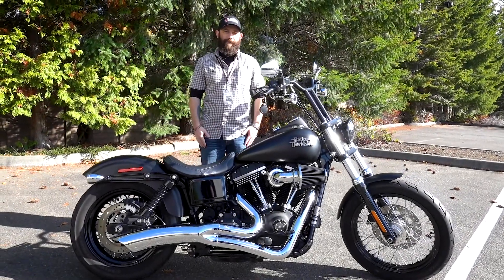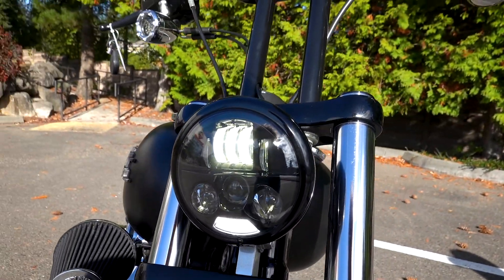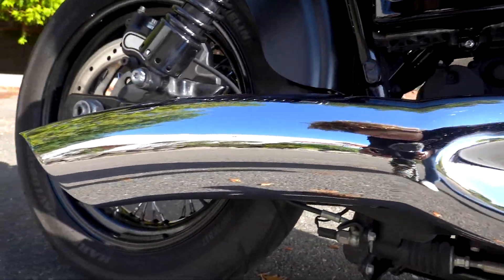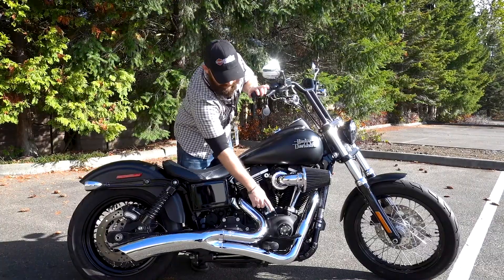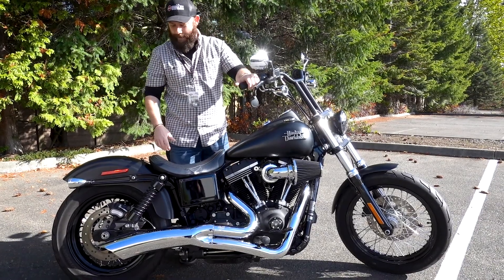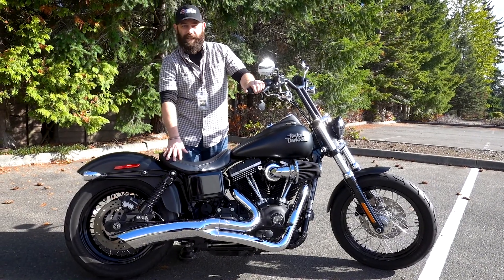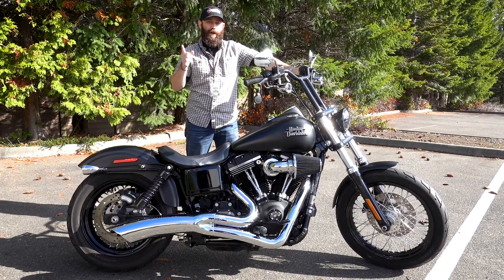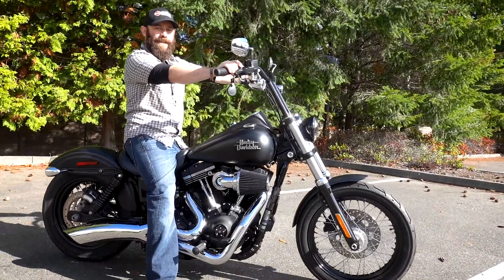2017 Dyna Street Bob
2017 Dyna Street Bob
-Floating rotors
-Spoked tires
-led headlight
-upgraded legend suspension
-T-Bars
-LED turn signals
-Vans Grips
-2-into-1 Vance and Hines Exhaust
-Arlen Ness Big Sucker
-Roland Sands See Through Timing and Derby Cover
-Exposed Rear Suspension
🔧 ⚙️: As always, this Bike of the Week comes with 1 Year of PPS (Platinum Priority Service)
Take this sweet bike for a test ride!
📍 Emerald City Harley Davidson - Lynnwood